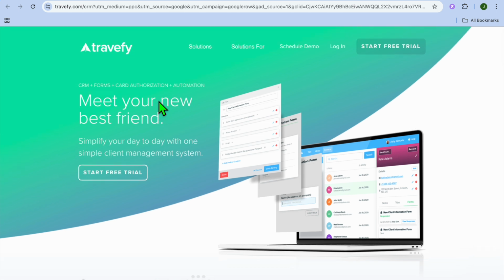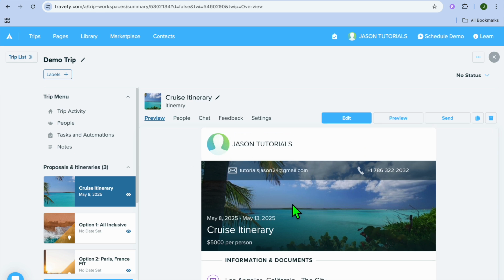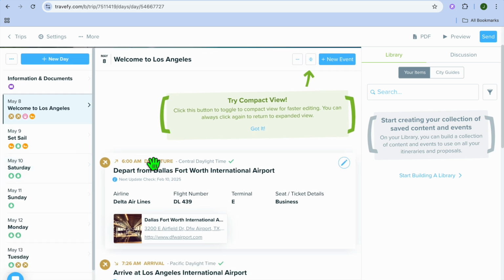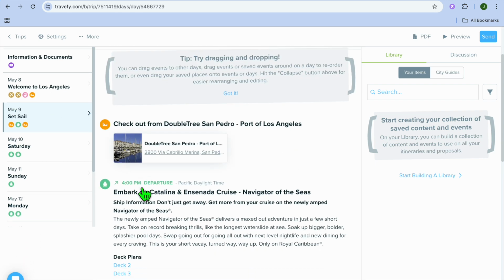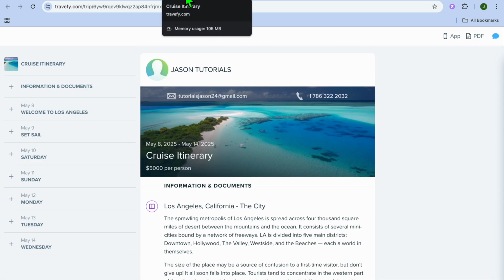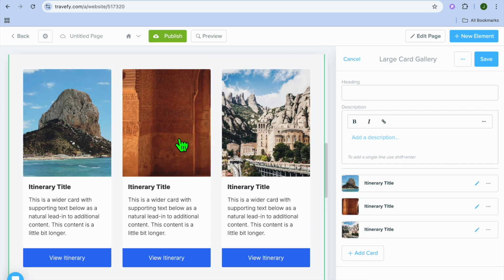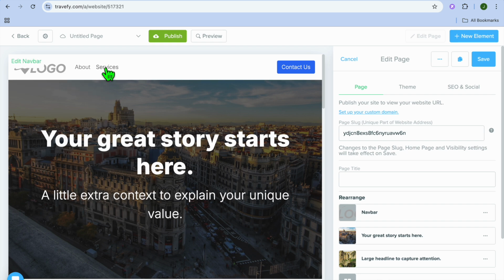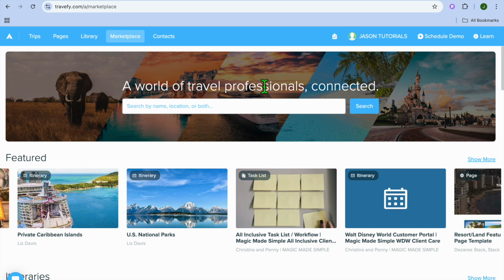TRAVEFY TUTORIAL FOR BEGINNERS